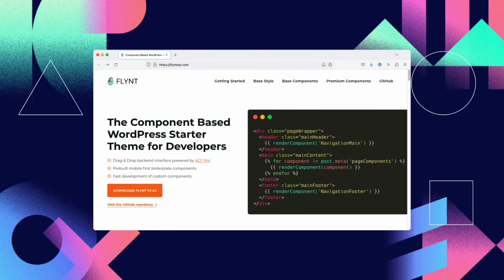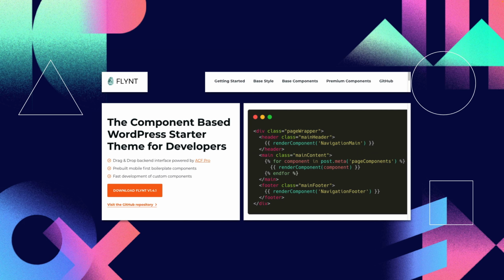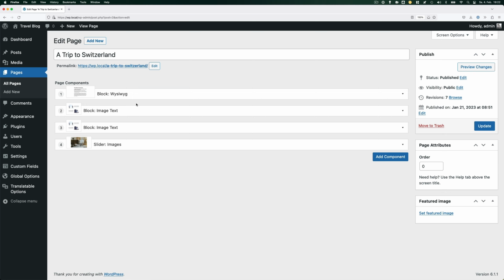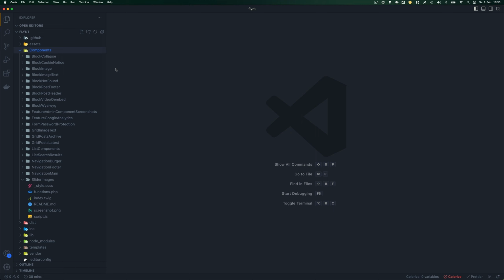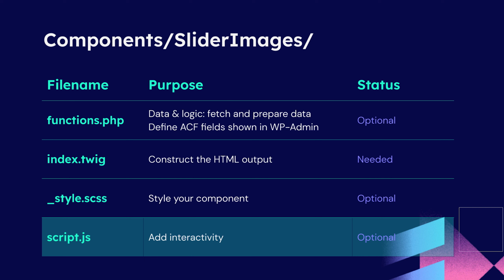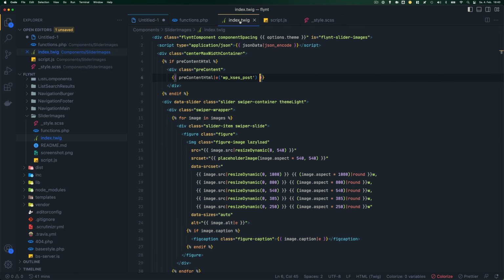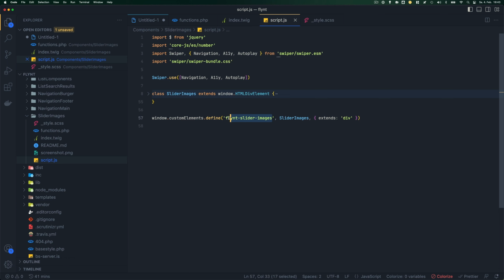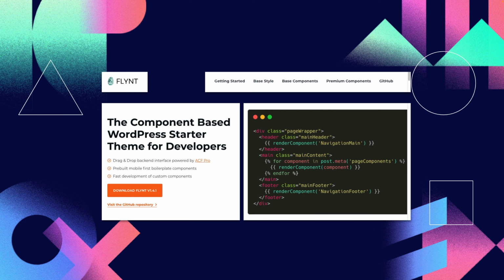Flynt – A Component Based WordPress Starter Theme for Developers To Create Tailored Websites 🚀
Get a first look into how you can use the Flynt Wordpress starter theme to create a website which is split into maintainable smaller components. This will allow you to get more professional at creating a theme and sites specifically for your customers needs.

Flynt gives you a great Developer Experience (DX) by combining a simple but rock solid setup of Advanced Custom Fields (ACF), Timber & Twig, Sass and Web Components with Javascript. It comes with hot reloading and a no-touch Webpack setup.

Chapters:
0:00 Intro
1:00 What makes Flynt great
3:43 Content Editing Workflow
4:50 What makes a component?
7:15 Component code hands-on
11:51 Helpful resources for getting started with Flynt